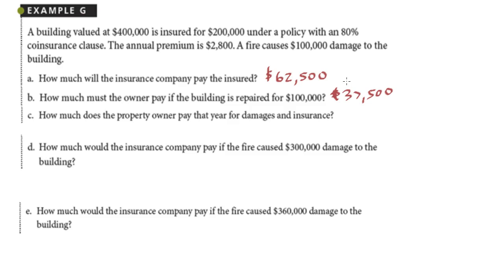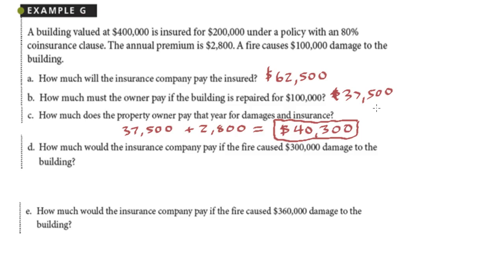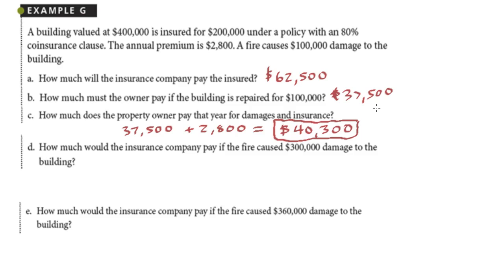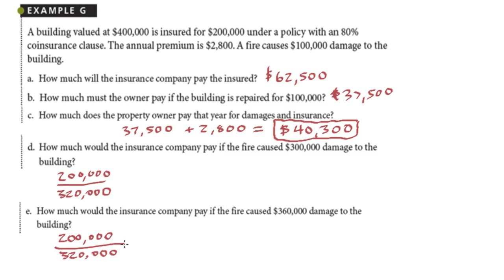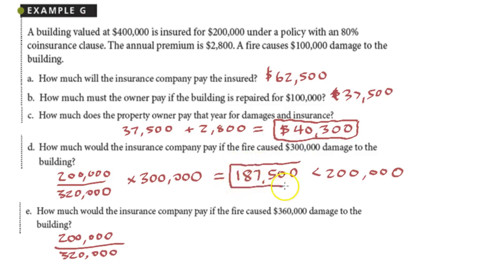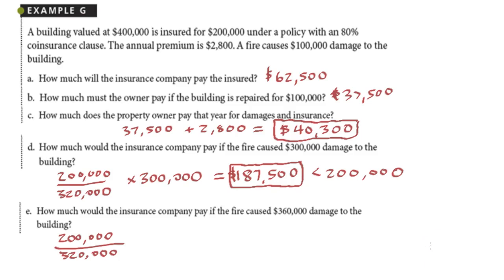Chapter 12 - Objective 4 - Example G (c) thruough (e)